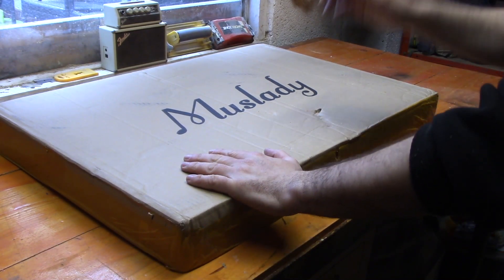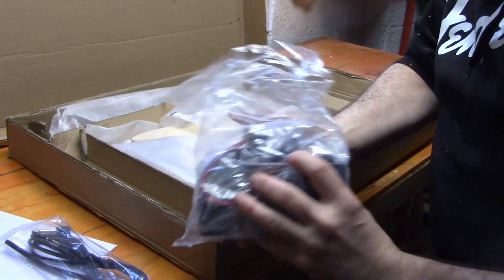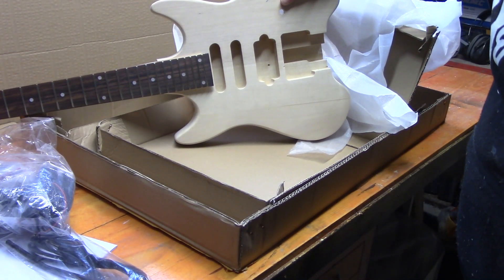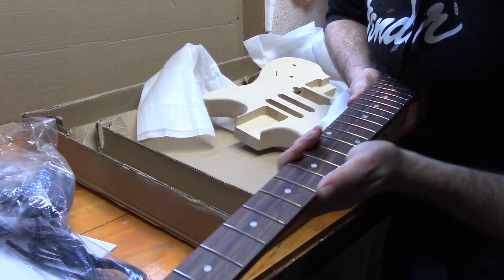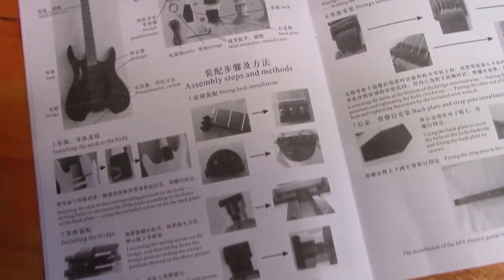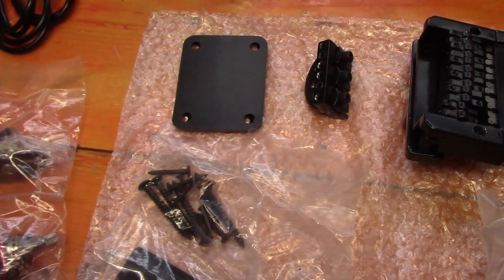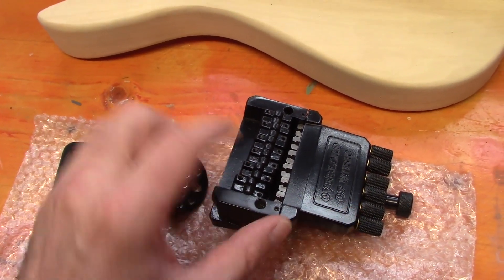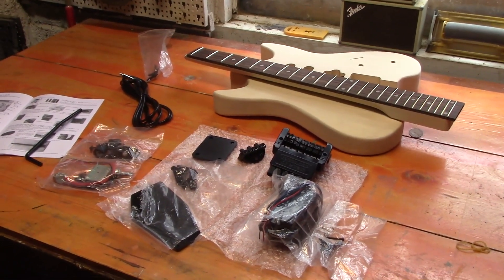Mystery Box Guitar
Unboxing a Mystery Guitar Kit